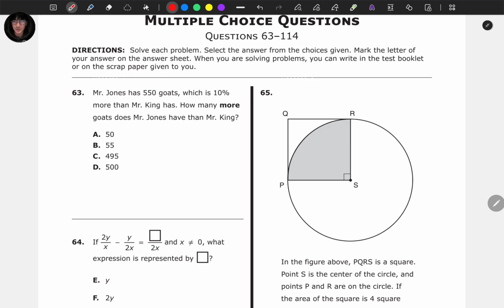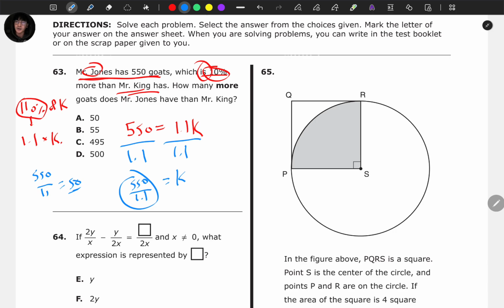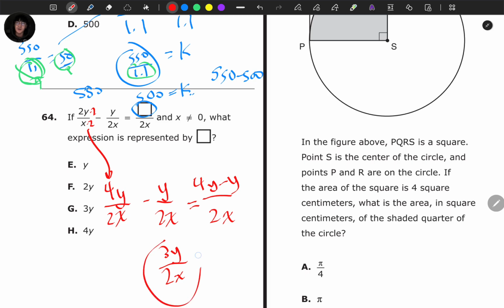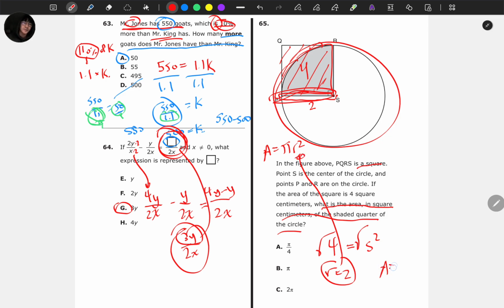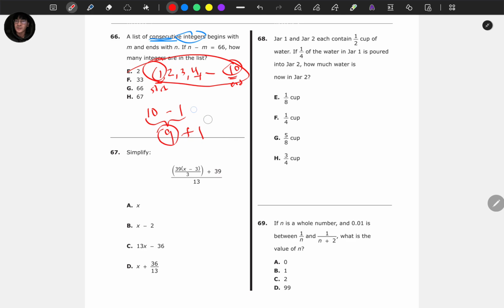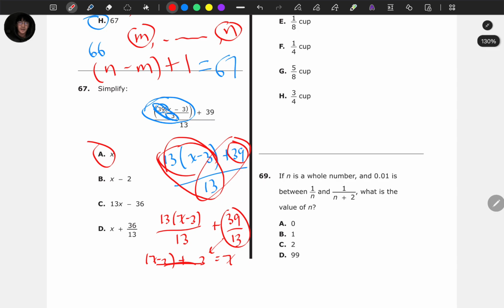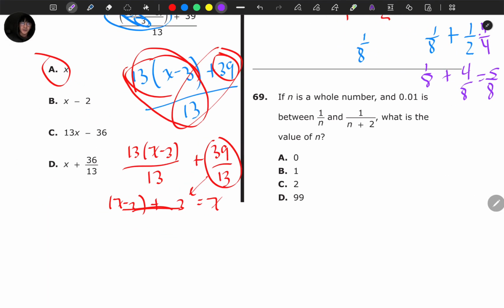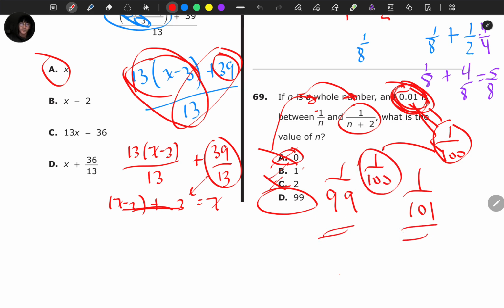SHSAT 2025 Math Section pt2: 63-69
Exercises

1) For q65,  I forgot to mention the harder example: Find the area of the white region of the square.

2 ) Use the formula I mentioned in q66  to find out how many questions I went over in this video :)